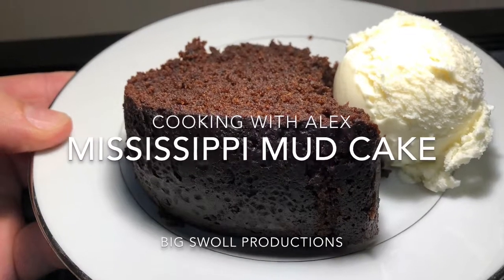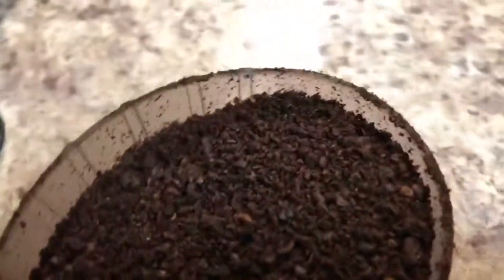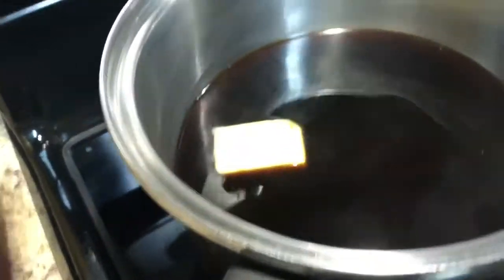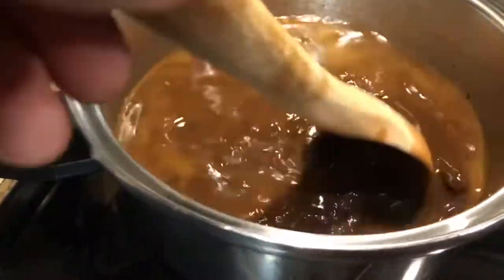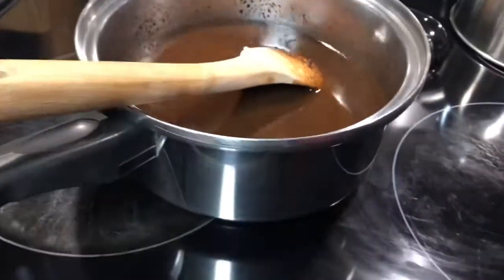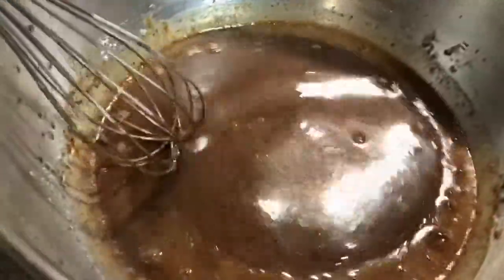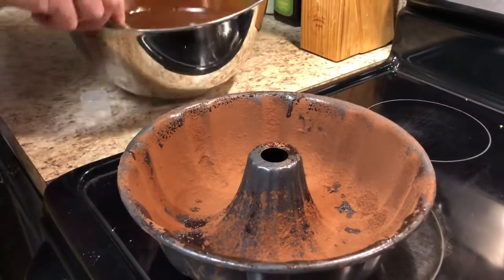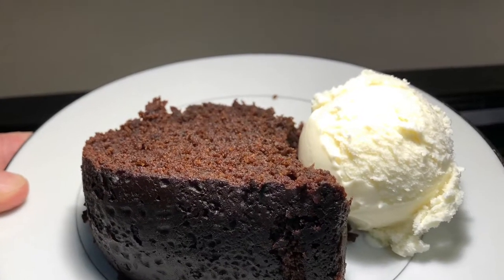Cooking with Alex: Mississippi Mud Cake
I made a cake.